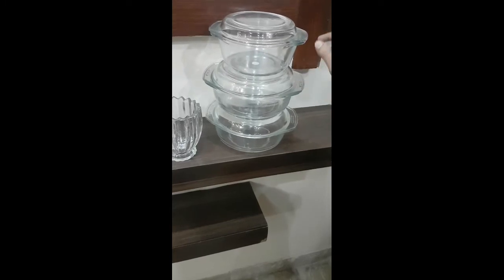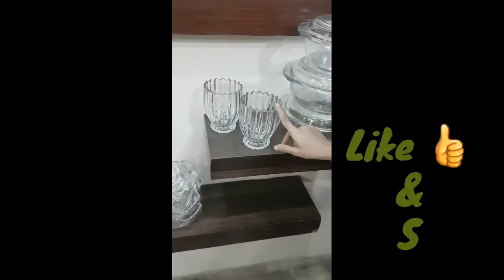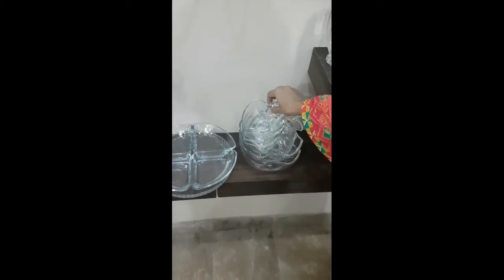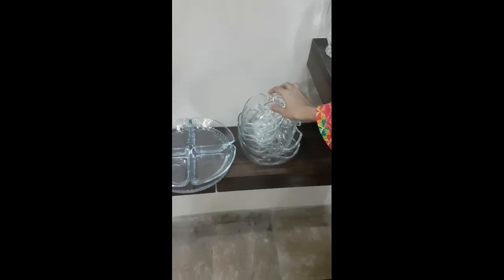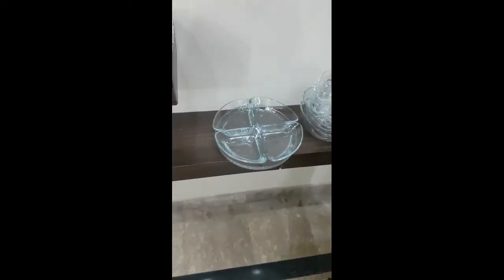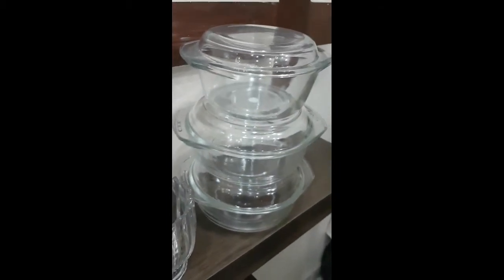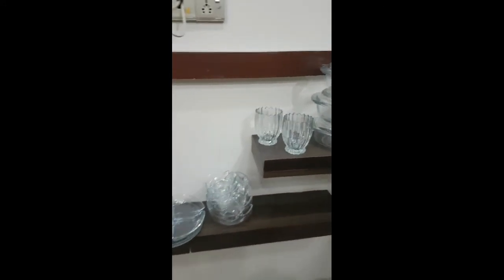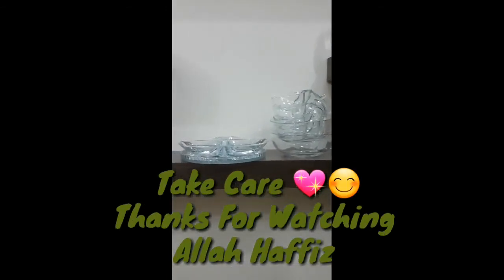CRISATL CROCKERY COLLECTION